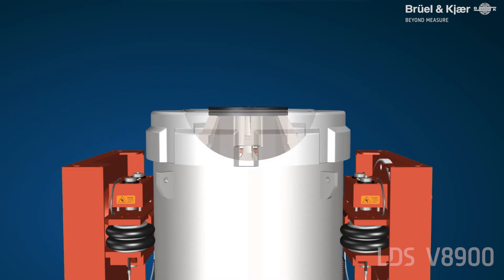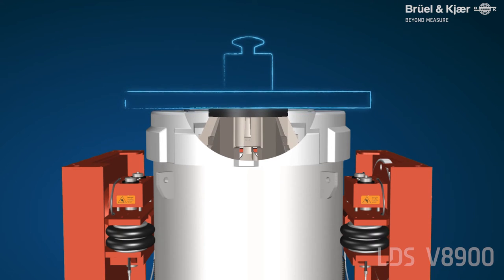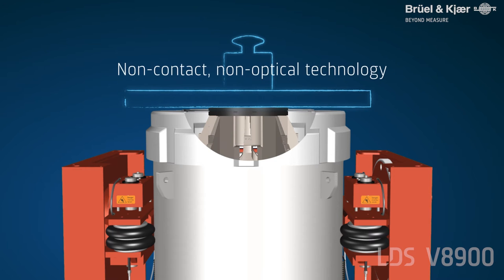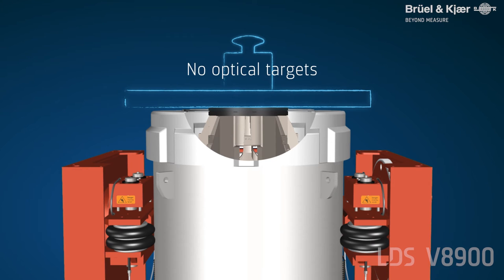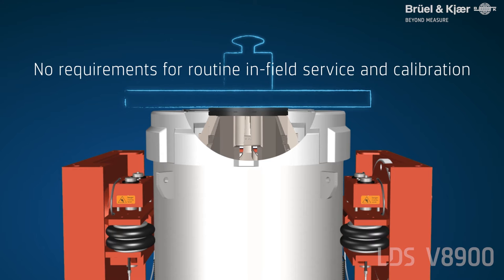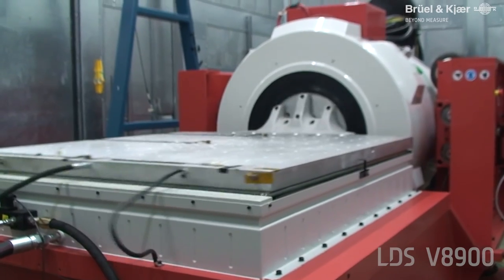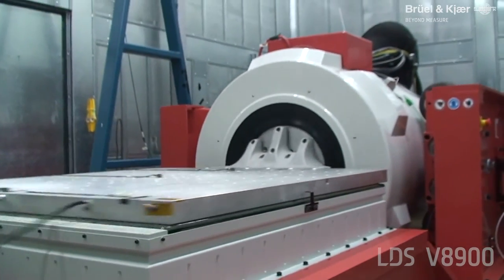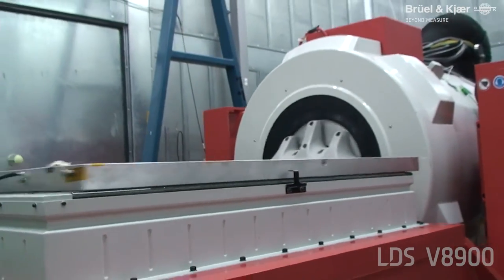LDS V8900 – Inductive Centring System – Brüel & Kjær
Understand how the INDUCTIVE CENTERING SYSTEM helps get more accurate control of a shaker armature’s mid position